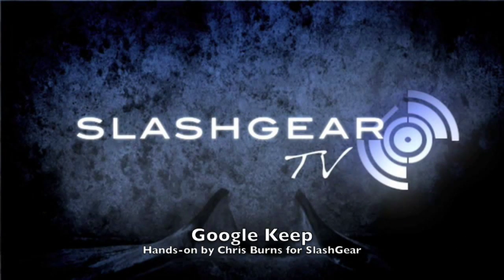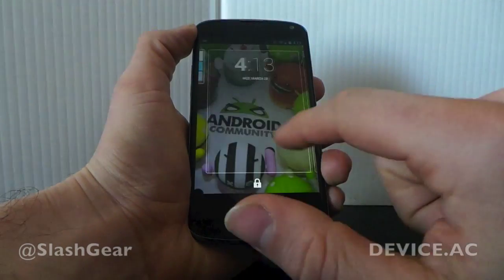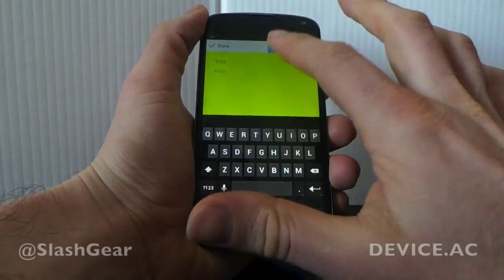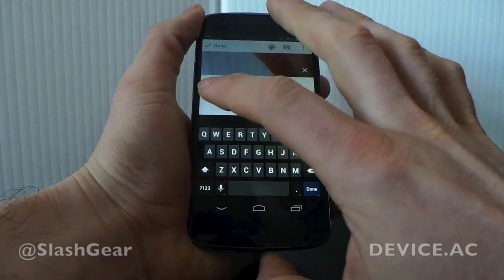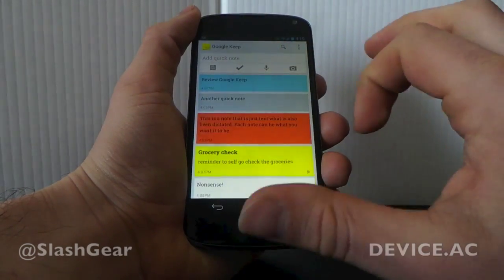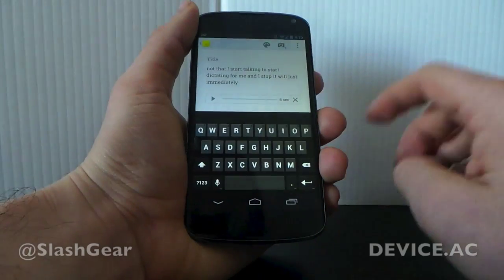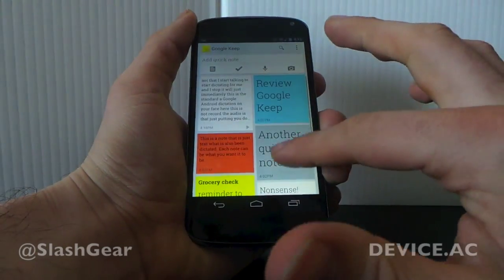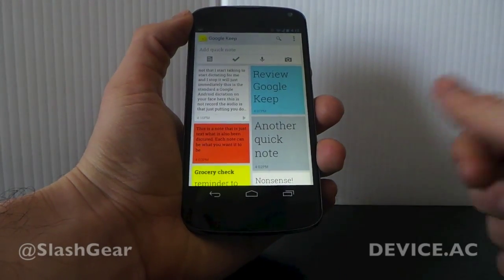Google Keep hands-on with Android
Google Keep hands-on with Android by Chris Burns for SlashGear. Working with Google Nexus 4 by LG with Android 4.2.2 Jelly Bean.